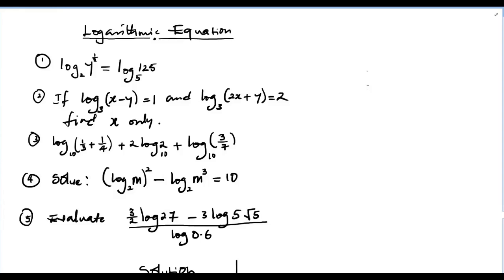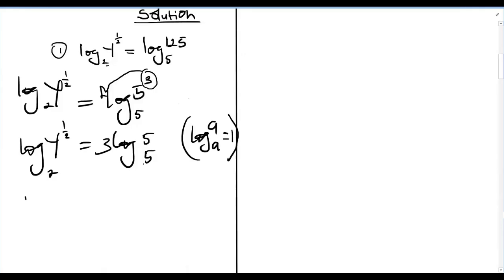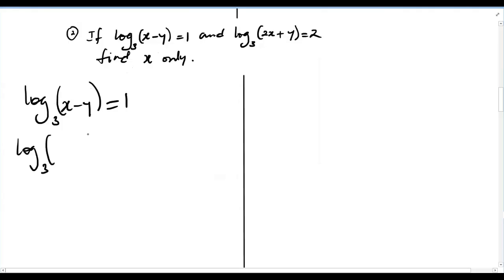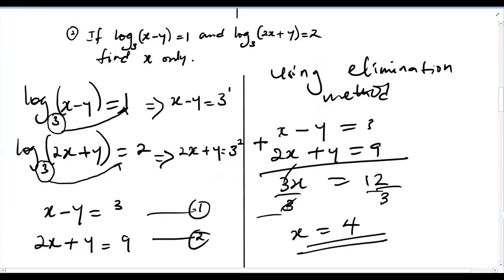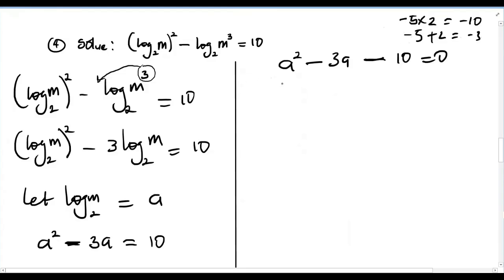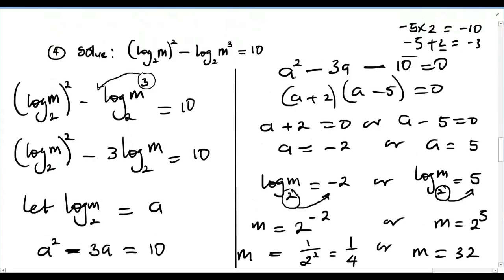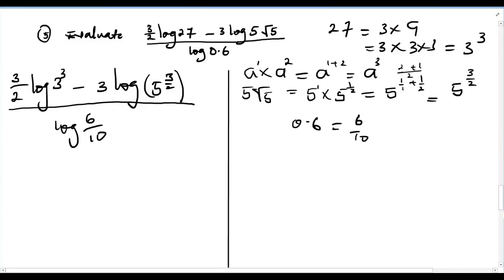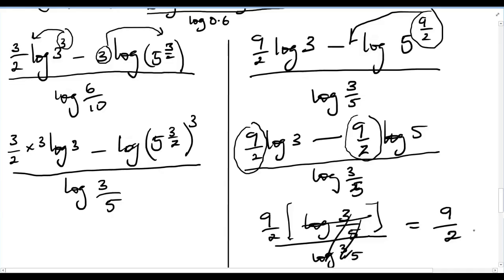Learn Logarithmic Equations in Just 10 Minutes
In this video, we dive deep into the world of logarithmic equations, tackling five unique problems that test your understanding of logs, exponents, and algebraic manipulation. Whether you're prepping for exams or brushing up on your math skills, this session offers clear explanations, step-by-step solutions, and helpful tips to boost your confidence.

📌 What you'll learn:
How to simplify and solve logarithmic expressions
Techniques for handling log equations with multiple variables
Strategies for evaluating complex log-based expressions
Common mistakes to avoid when working with logs

📝 Problems covered:
Simplifying a multi-term log expression
Solving a quadratic-style log equation
Evaluating a fraction involving multiple logs